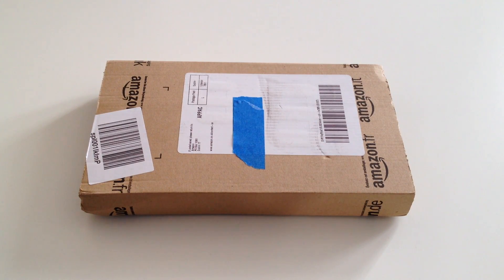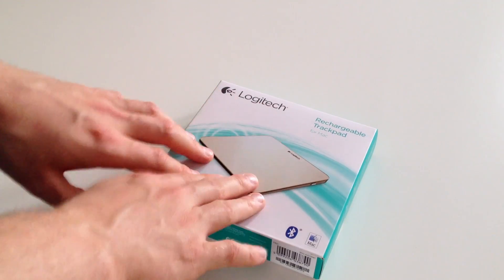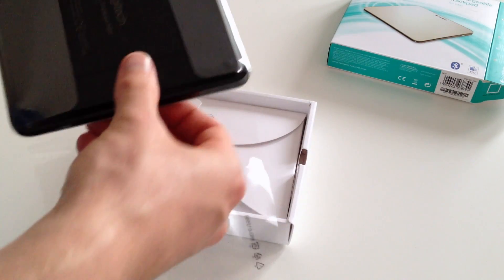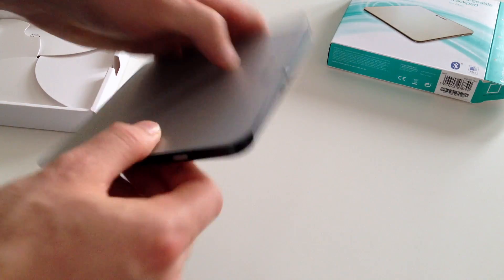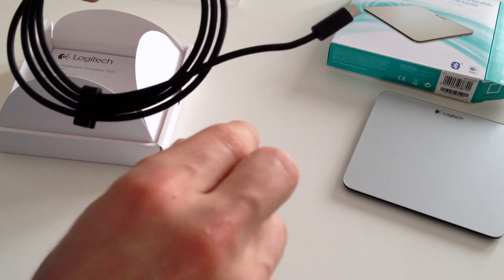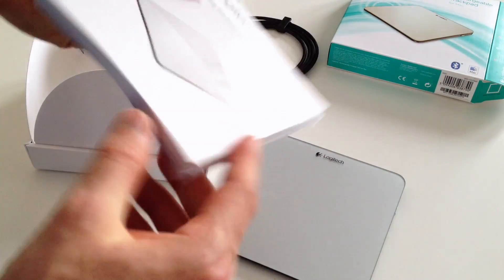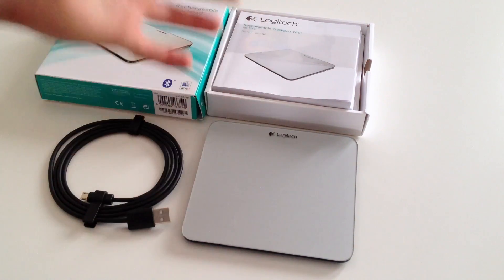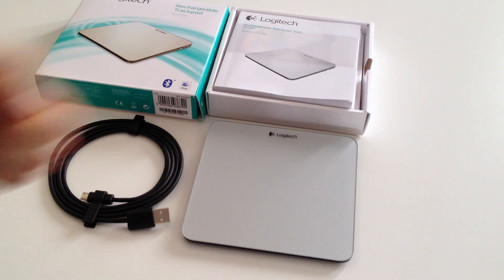Unboxing: Logitech Mac Trackpad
Time to unbox my new Logitech T651 Bluetooth Rechargeable Trackpad for Mac.